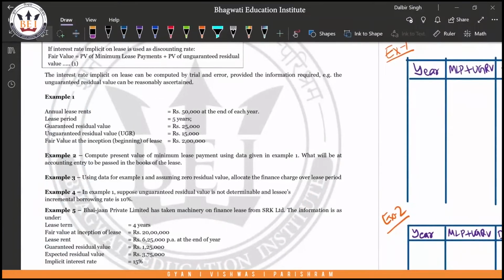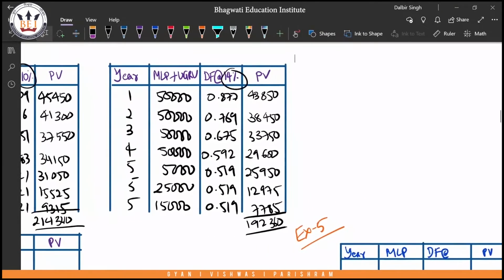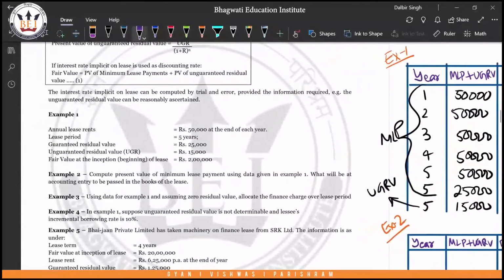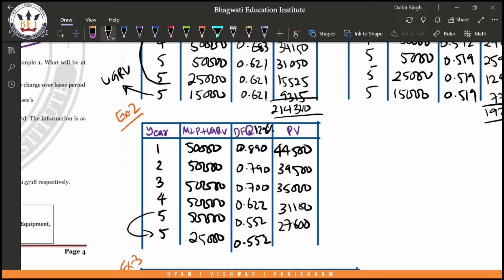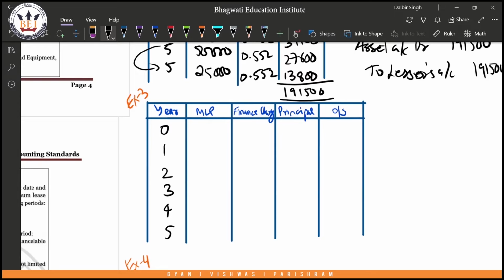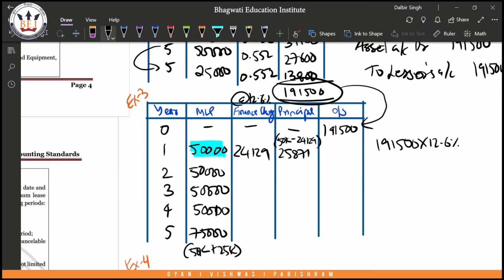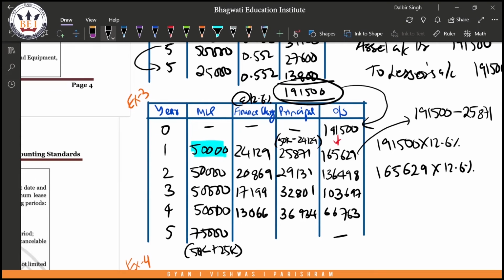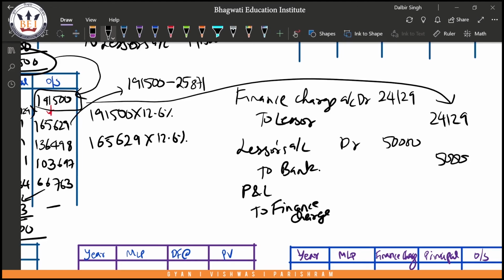Accounting of Finance lease | AS 19 | CA Dalbir Singh Babra | CA Intermediate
In this video, we have brought to you the Basic understanding of Accounting for Finance lease in the lessee's books of accounts using simple examples. Hope the video is helpful to you in understanding the accounting of Finance lease.

HAPPY LEARNING